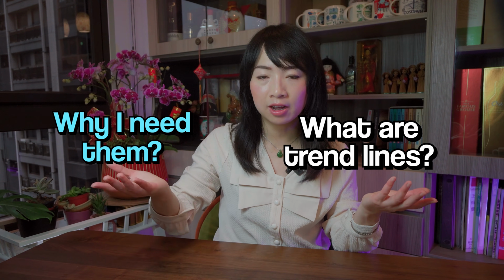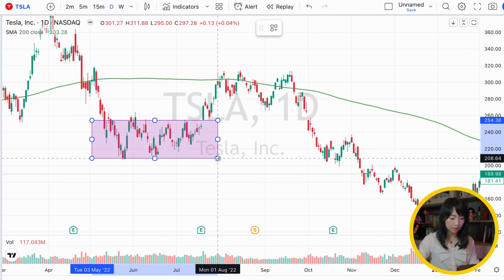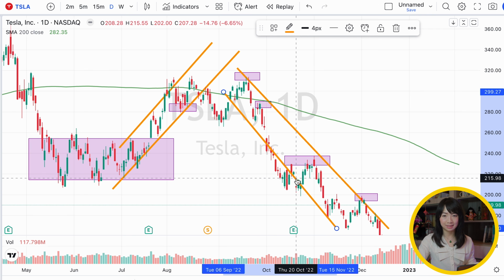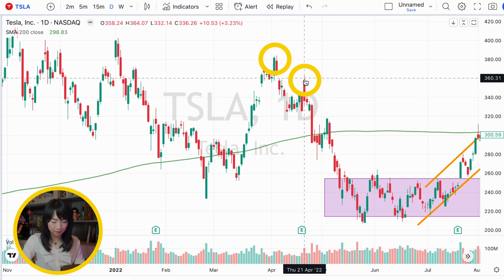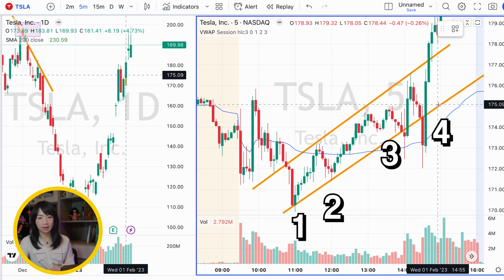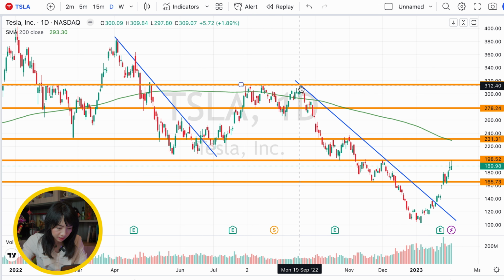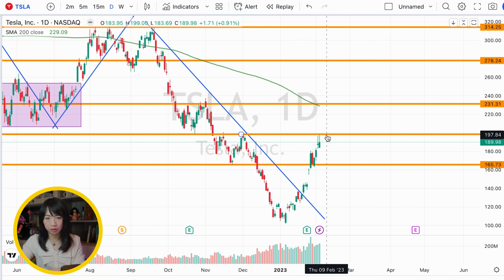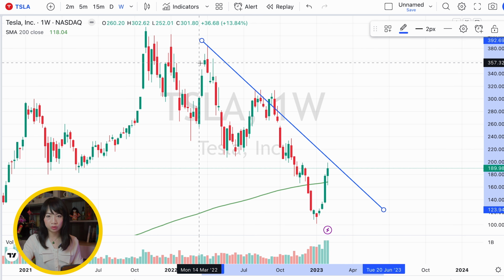3 Golden Criteria To Master Trend Trading Strategy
Trendline trading is not new, but how can you use them to trade like a pro?

In this video, I’m going to teach you this profitable trend line trading strategy. You will learn:
1. What are trend lines & why you need them in your trading plan
2. Three quick tips for drawing trend lines that actually work
3. My large-cap stocks trend line trading strategy
And as a bonus, what you should avoid based on my personal experience!

No Lamborghinis here, only actionable trading lessons and tips explained with real demonstrations. Ask me your questions in the comments section below. I hope you enjoy this video!

My Trading Broker Platforms:
📈Webull Trading (Get at least 6 free fractional shares)
-Get $0 Commissions for 60 days
-Get 1 free month of Das Trader Pro ($120 in free value)
🍁Centerpoint for Canada ($20K min.)
- 3 Months 5% Locate Discount and Free ZeroPro
- 1% Cash Bonus For New Accounts*
My Stock Scanner
🔎 Stox.io - Best Stock Scanner to find the right stocks to trade
✅ Affordable (compared to others at $150/mo)
✅ Built-in Humbled Trader Strategy Custom Scanners
✅ Simple Web-Based App- no downloads needed just open on any browser
✅ Accurate and fast stock data such as Float, Insider %, IO & more